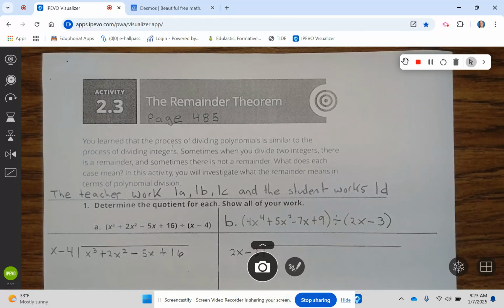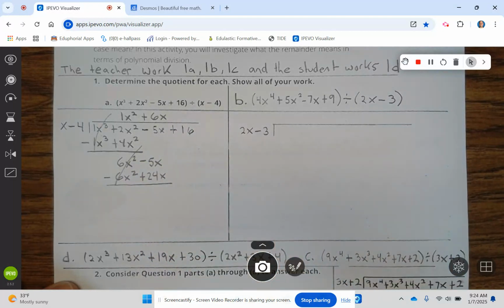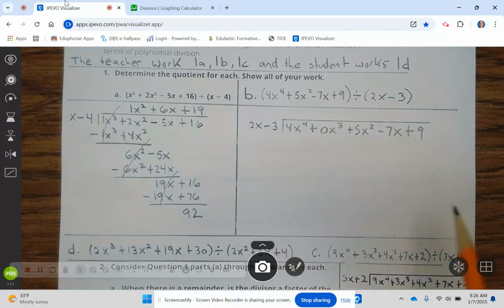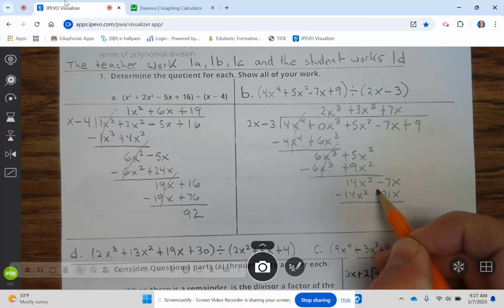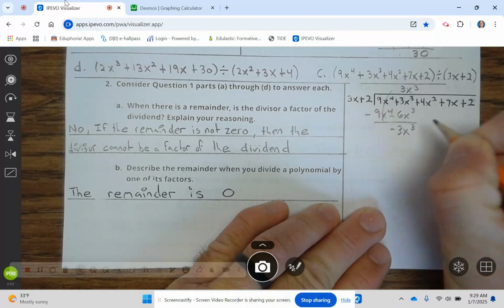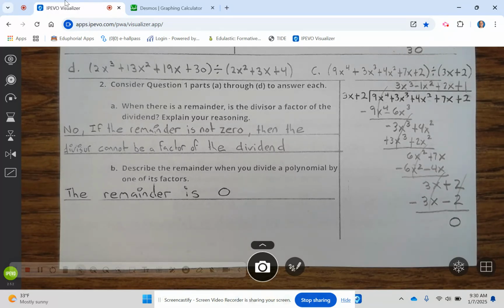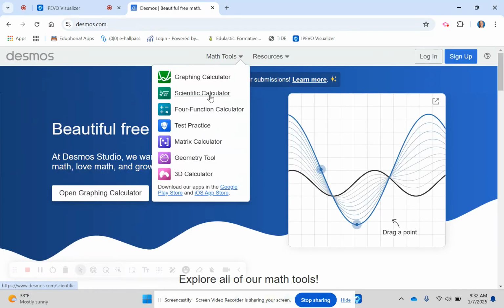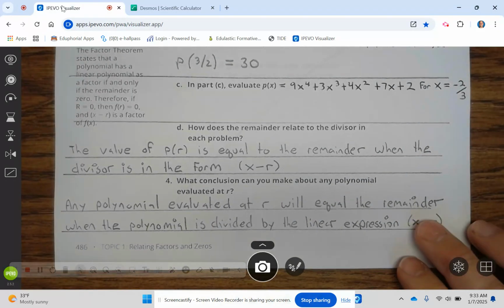1.2 Conquer Division Activity 2.3-Algebra 2